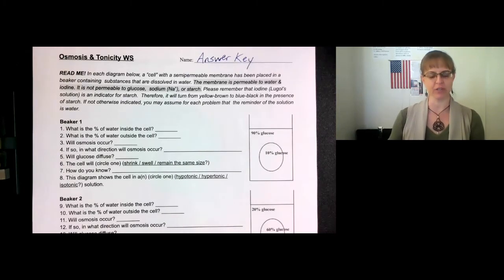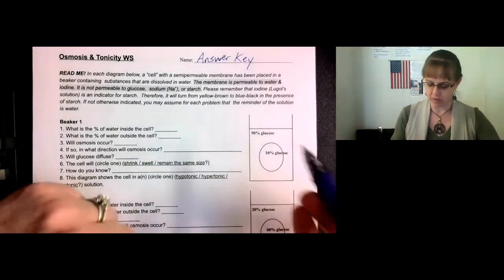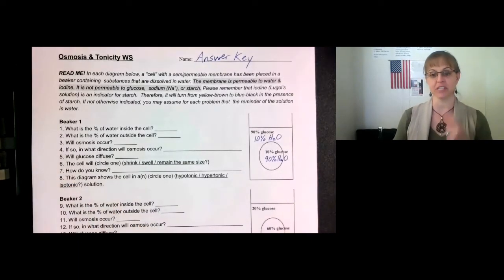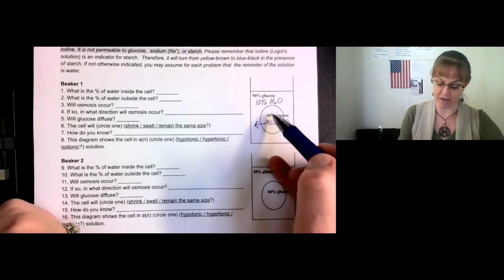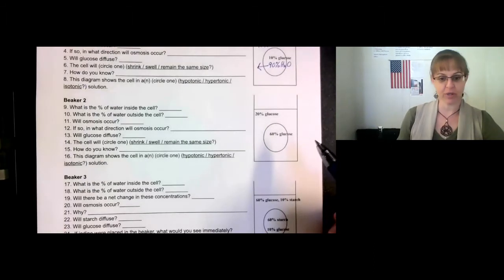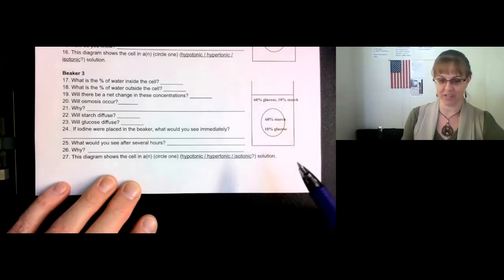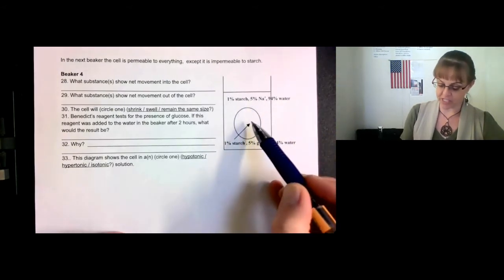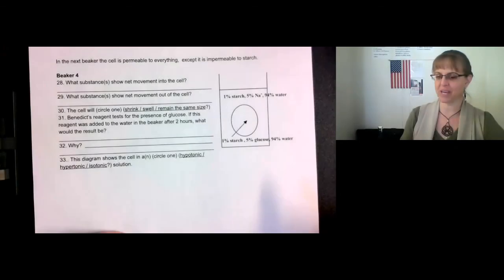Osmosis and Tonicity WS Hints